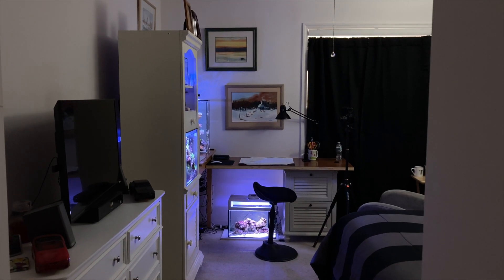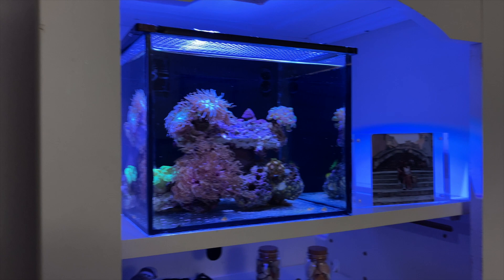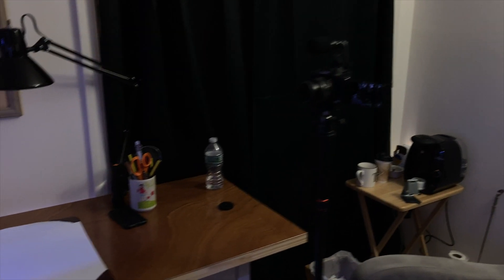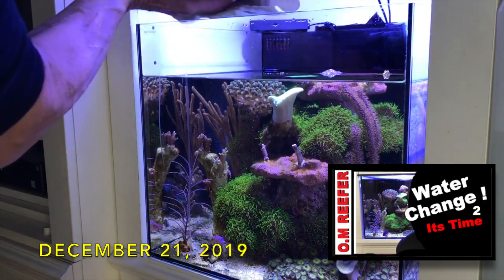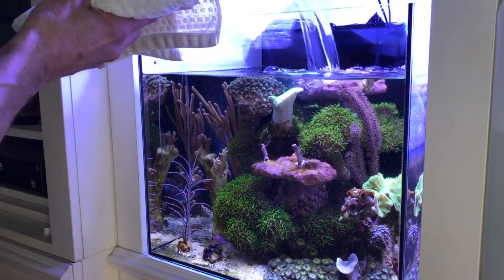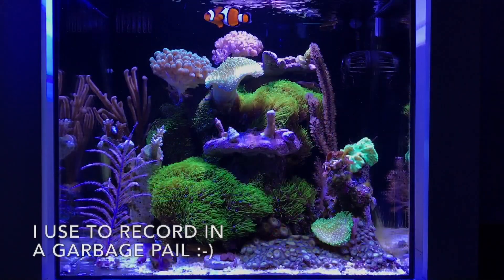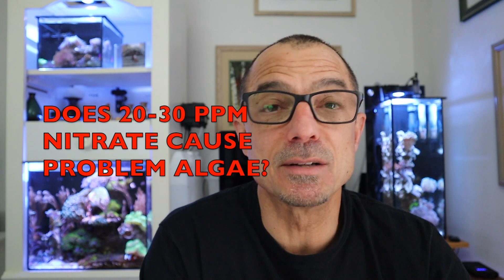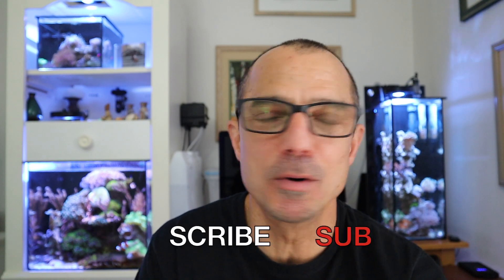20 GALLON MIXED REEF TANK - WHAT SHOULD NITRATE ? and PHOSPHATE BE ?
In this video Tom answers questions on nitrate and phosphate parameters for a SPS/mixed 20 gallon reef. Aptasia, Algae Control, Peppermint Shrimp, Berghia Nudibranch review